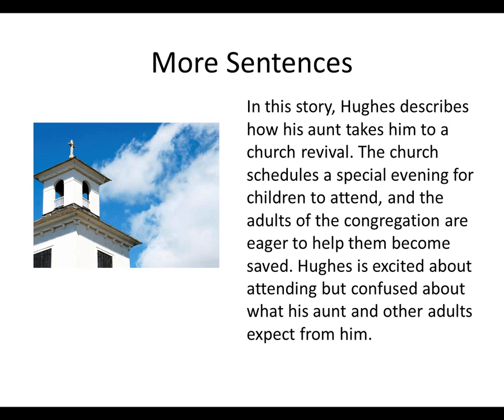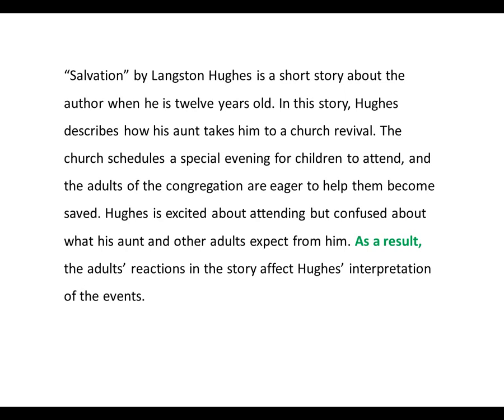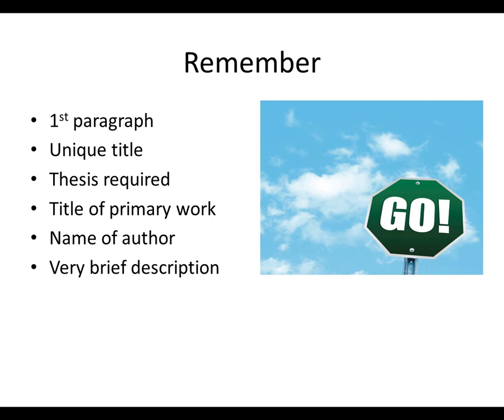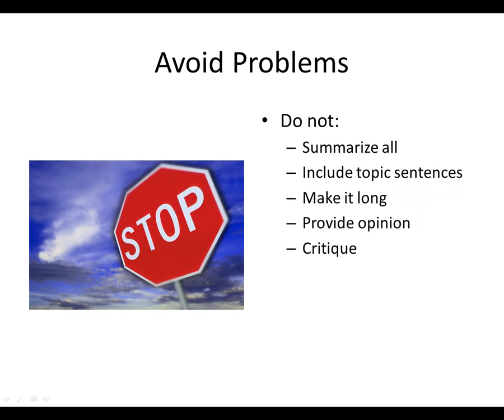How to Write an Introductory Paragraph